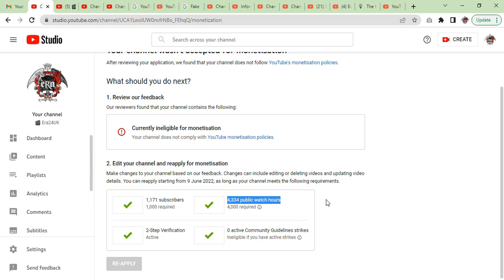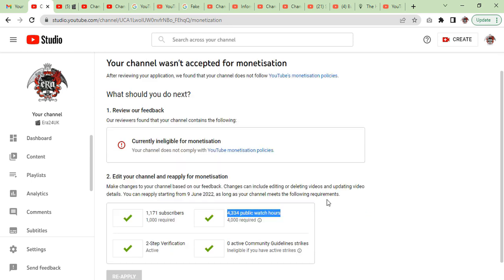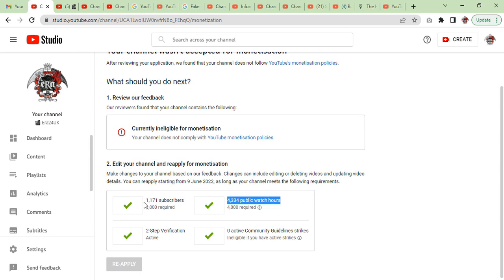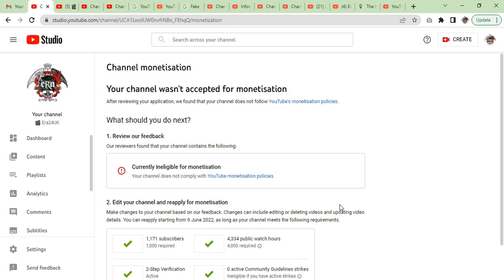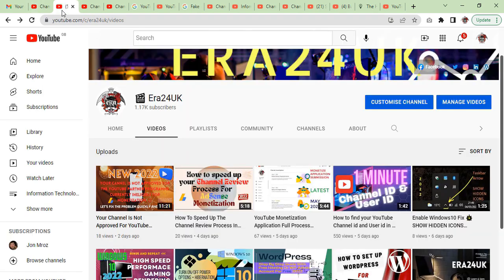Attention Before You ReApply For Monetization Deleting Or Editing Your UnApproved Videos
I did some mistakes and realized that once tried to do as Google Policies described but it was too late, so don't do the same mistake and save your watch hours. I hope it will secure your efforts and invested time.

There is no guarantee that you will earn any money using the techniques and ideas mentioned in this video today. This is in no way intended to be financial advice. You expressly agree not to rely upon any information contained in this video.Its for just Educational purposes.